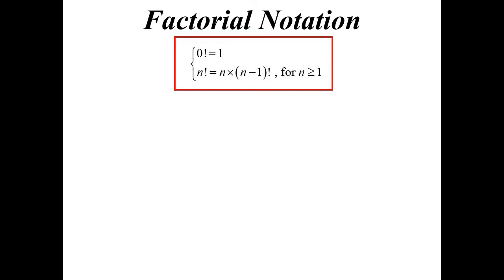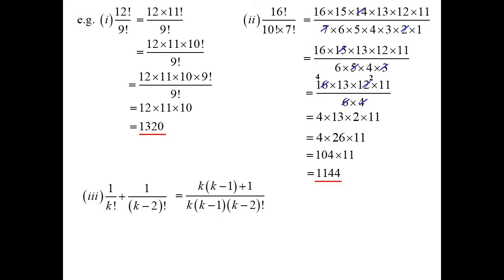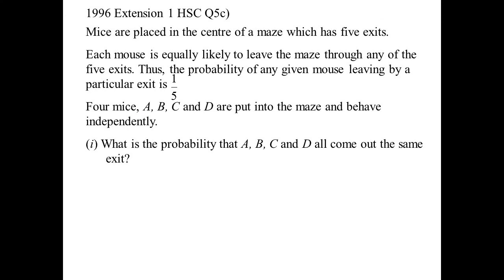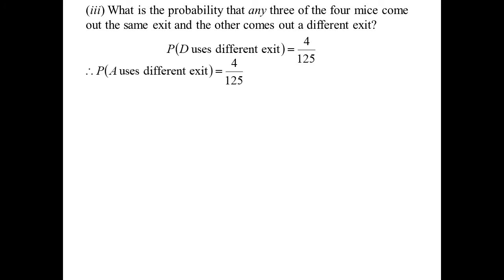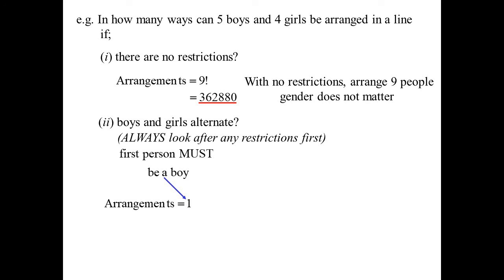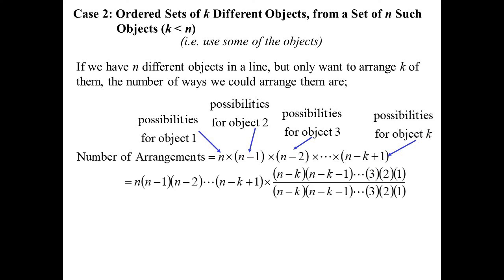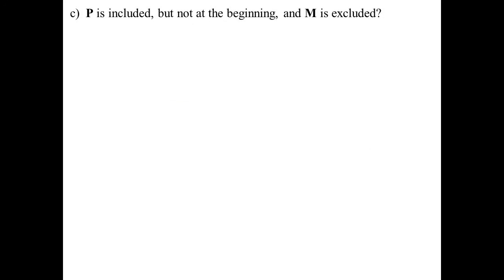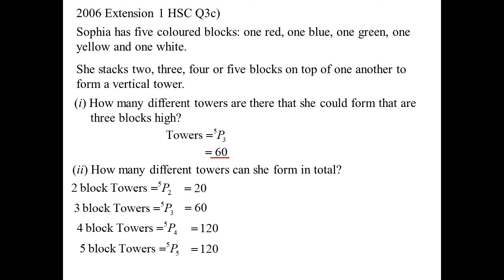11X1 T05 01 permutations I 2020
The basic counting principle which then leads to the first two cases of permutations